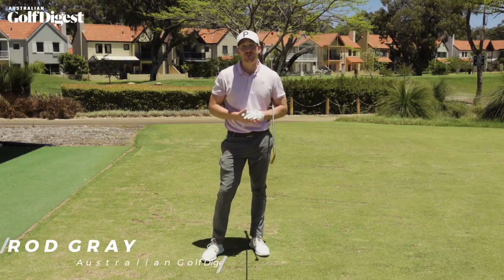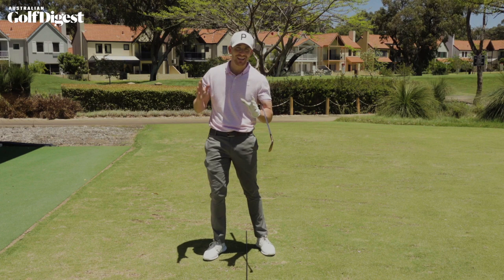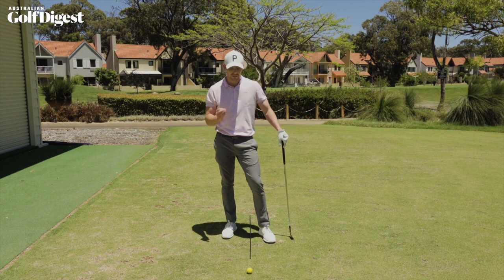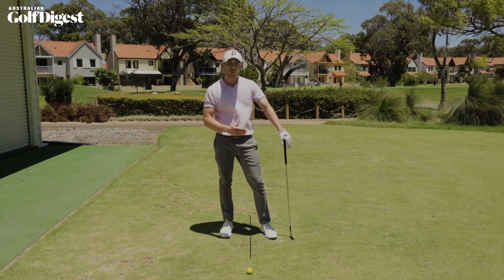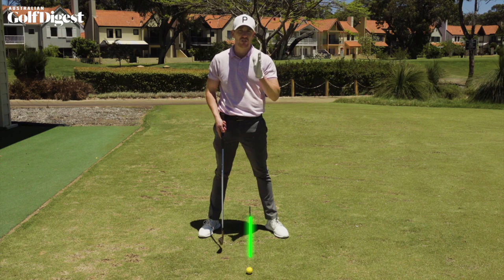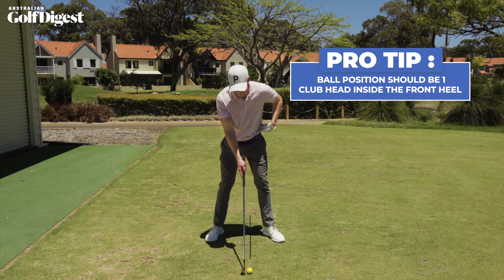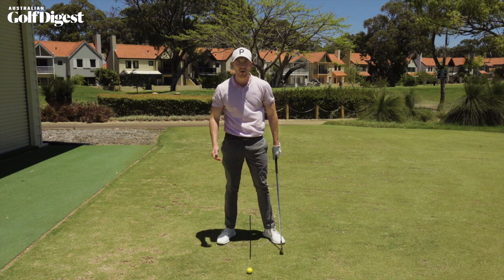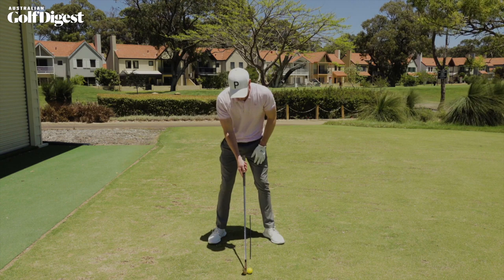Kerrod Gray: Ball position